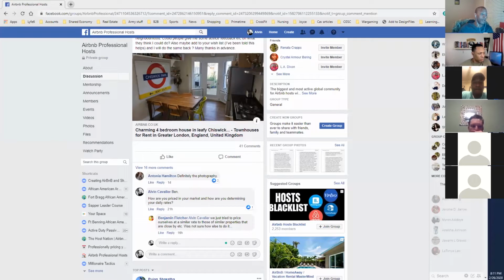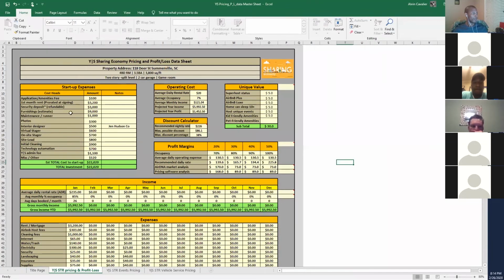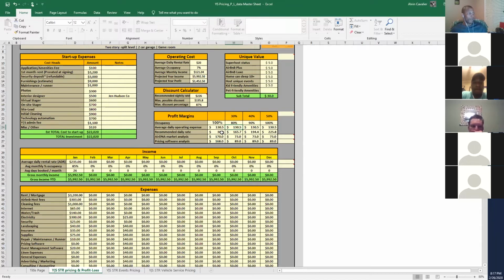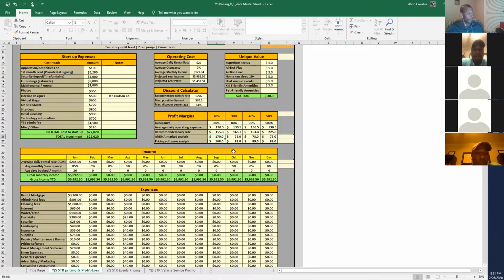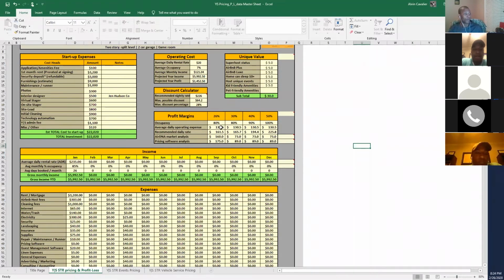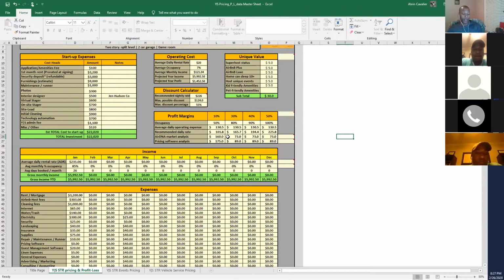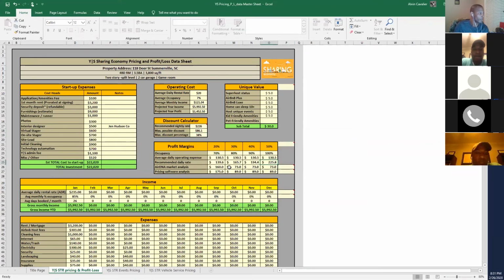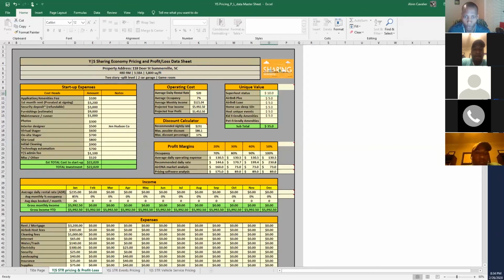Y|S Airbnb Pricing Class - How to price your Airbnb professionally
In this video, we walk through common issues with pricing and how we solve them using the Y|S pricing tool. The pricing tool is designed to help you grow your Sharing Economy Service (airbnb turo peerspace rvshare boatsetter) or business by allowing you to determine your daily rates based on a number of factors and business goals.

Also, used in our Partner-host program for investor consultations.

For more information on our Partner-host program or to find our pricing tool visit our or our Etsy shop store by searching for yourspacestr.